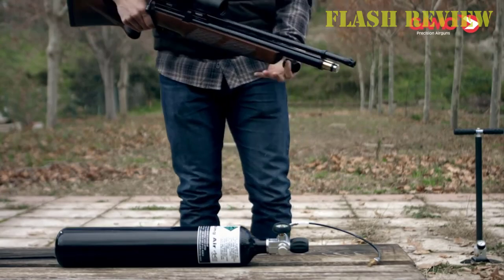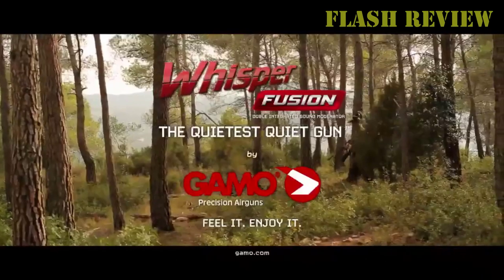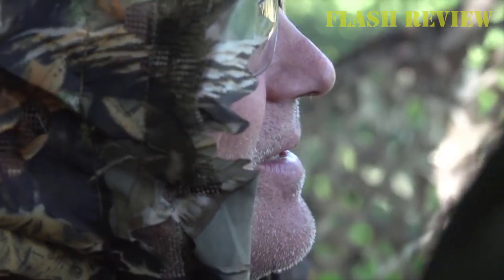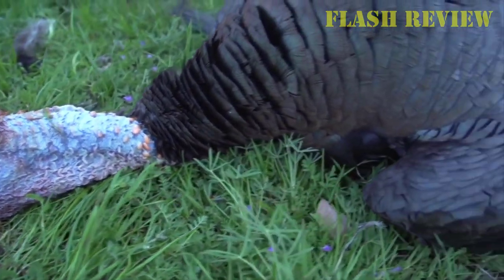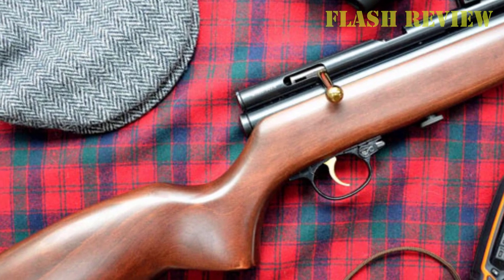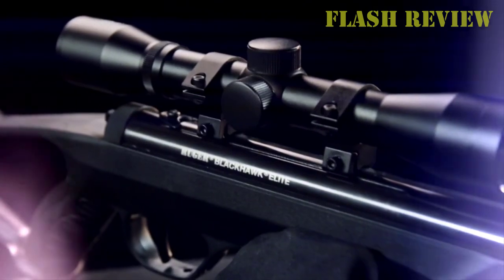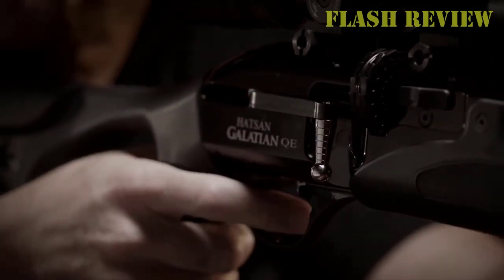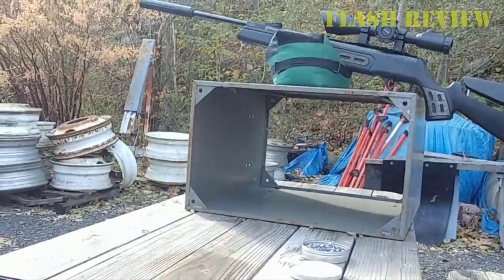5 Best Hunting Air Rifles Review (2022)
If you’re a hunter, you’ve probably been there before. It doesn’t matter how good you are; if the opportunity comes and your rifle lets you down, it’s game over. Your prey isn’t going to stand and wait to get shot.
That’s why we’ve decided to compile a list of seven of the best air rifles available on Amazon right now. you might have a different opinion and decide to go for one of the others.
We’ve considered various factors, such as sound, recoil, and safety.

5 Best Hunting Air Rifles Review 2022
✔️ 5. Gamo Whisper Air Rifle
✔️ 4. Crosman Benjamin Trail NP XL 1500
✔️ 3. Beeman QB Chief PCP Air Rifle
✔️ 2. Umarex Ruger Blackhawk
✔️ 1. Hatsan 125 Sniper

🕒 Part🕒
00:00 Intro
00:39 5. Gamo Whisper Air Rifle
02:26 4. Crosman Benjamin Trail NP XL 1500
04:19 3. Beeman QB Chief PCP Air Rifle
06:13 2. Umarex Ruger Blackhawk
08:11 1. Hatsan 125 Sniper